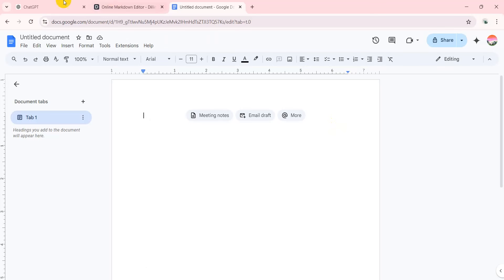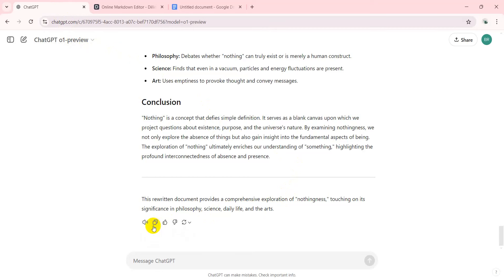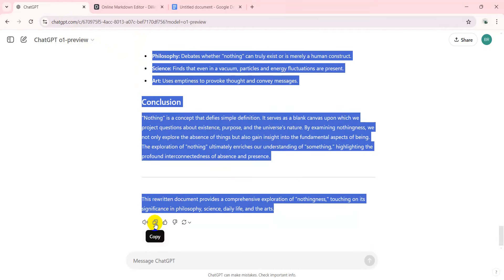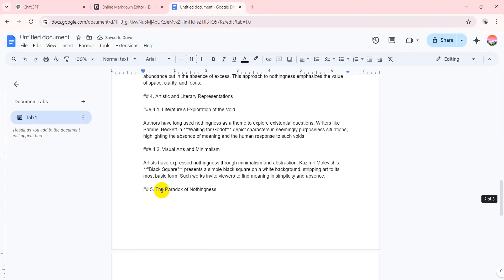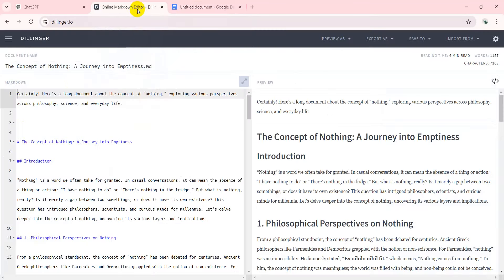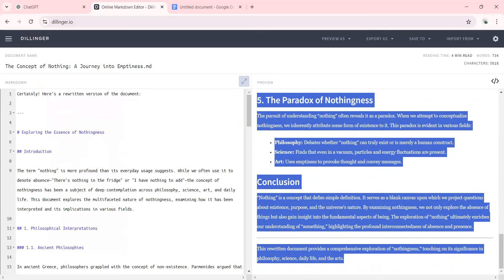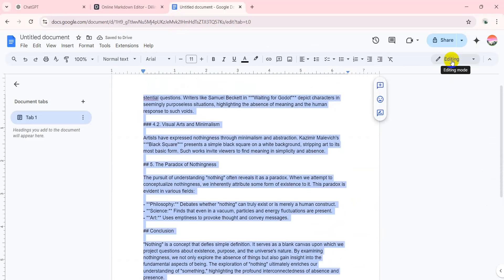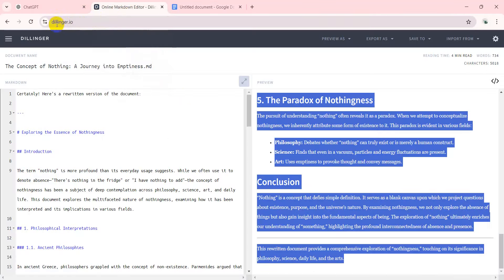How to fix the formatting issues when copying and pasting from LLMs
Tired of the ** and the ## you get when copying and pasting responses from GPT or other LLMs...try this free tool: dilinger.io, to quickly reformat the responses back to the correct look and feel.